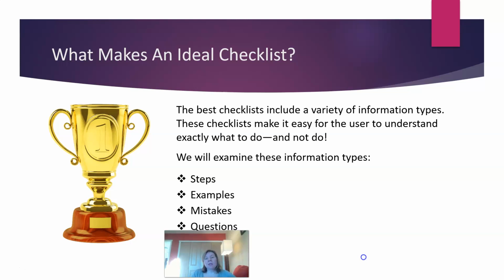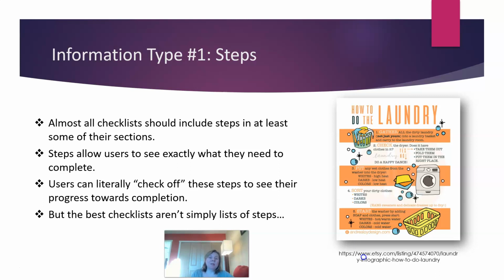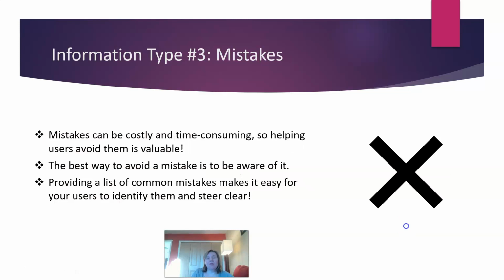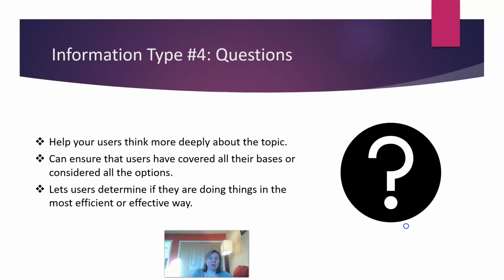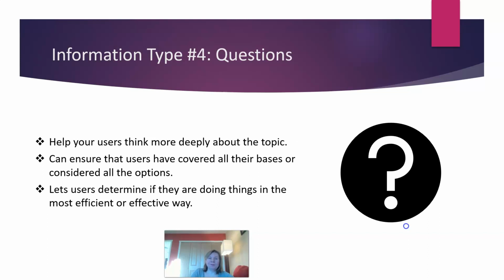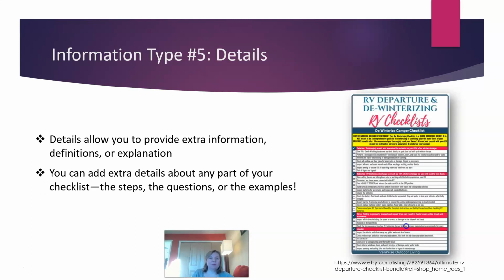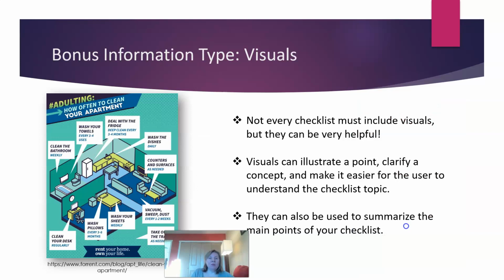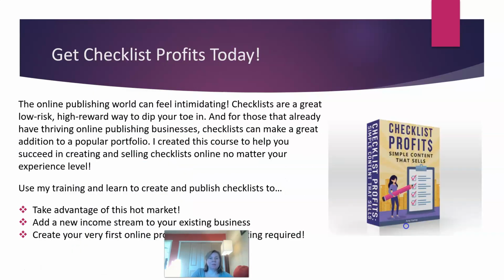What Makes an Ideal Checklist?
Earn Extra Income Or Start A Full-Time Business Working Your Own Schedule From The Comfort Of Your Home…

In today’s tutorial, I am going to show you how to create ideal checklists that will fly off your virtual shelves. I can’t wait to share this information with you!

About Amy

Amy Harrop is a writer, product creator, and trainer. As a Marketer, Author, and Content Publisher, she loves helping people create multiple content income streams.  Her goal is to share what she’s learned with anybody who needs help navigating the crowded online marketplace and finding their way in it.